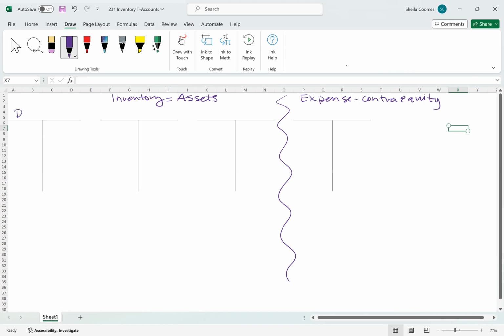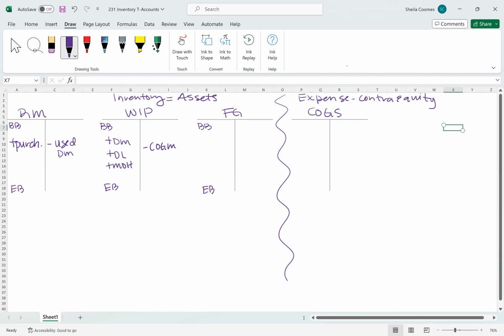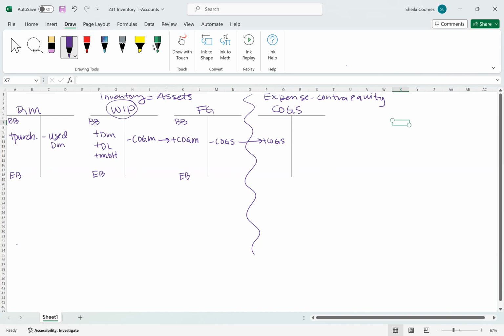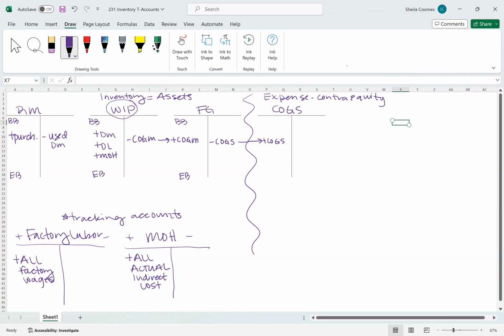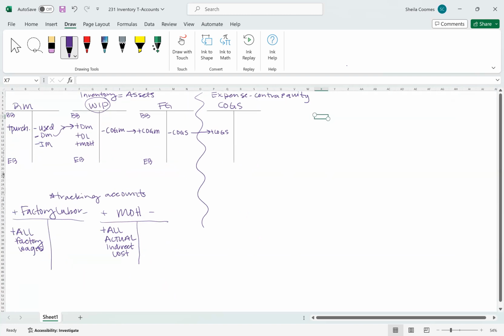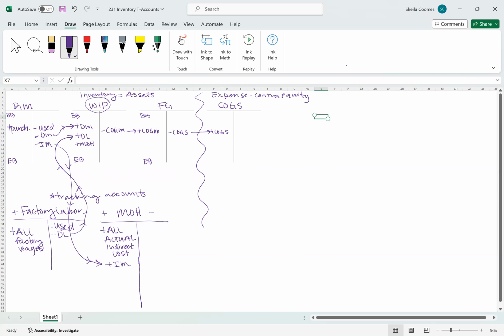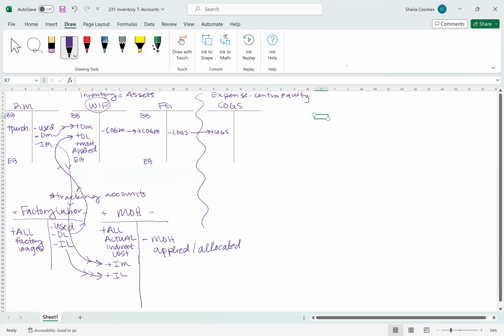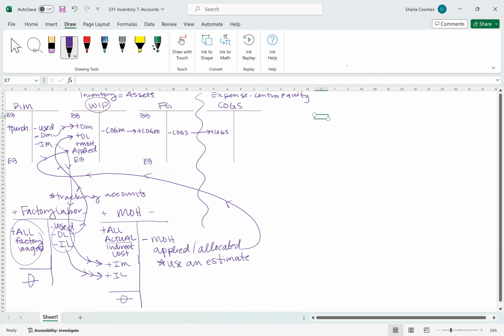Chapter 15 Job Costing Overview